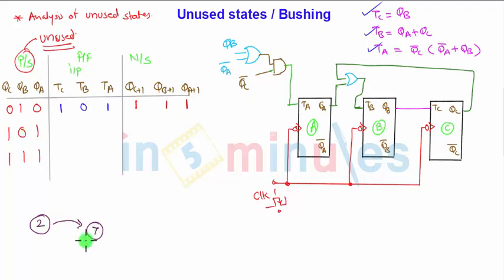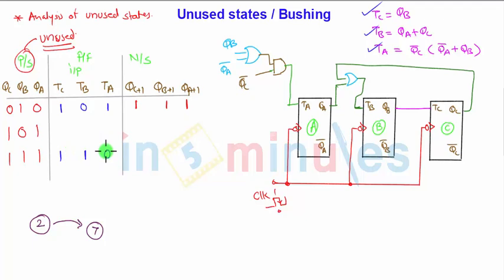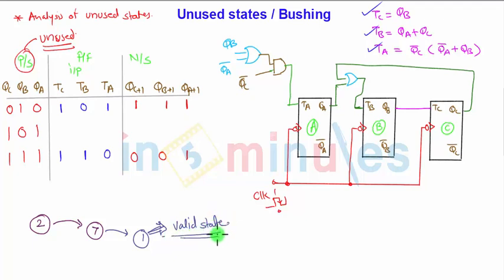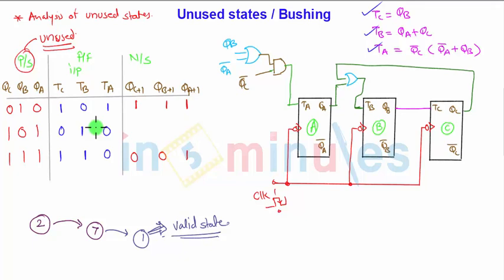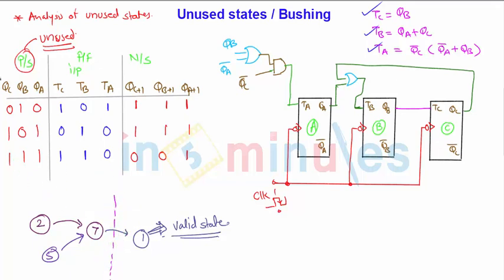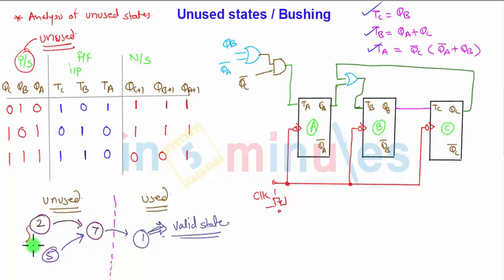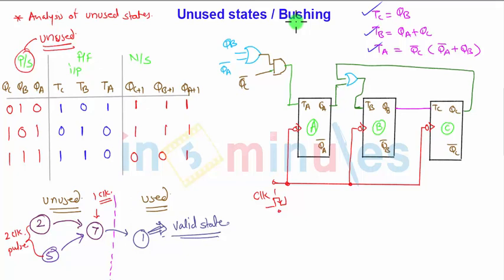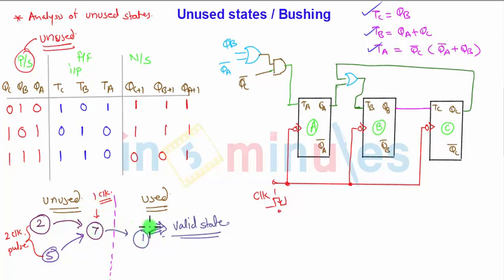Module3_Vid_51_Sequential Logic Circuits_Action on unused states or Bushing technique (Part 4)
In this video you will learn action on unused states or Bushing technique (Part 4)

Pre - Requisite -